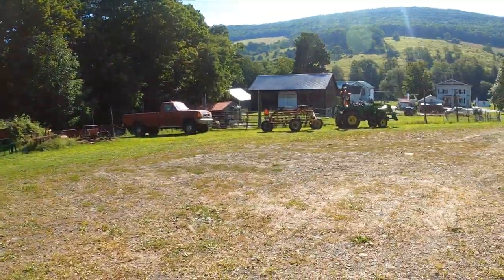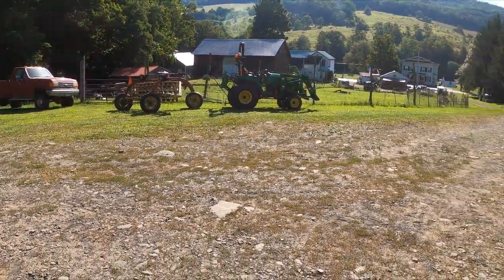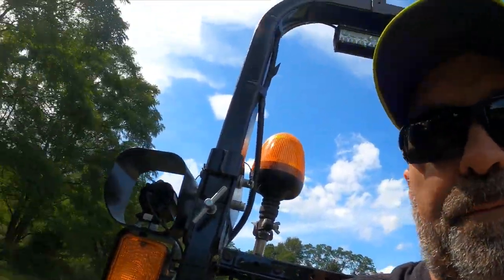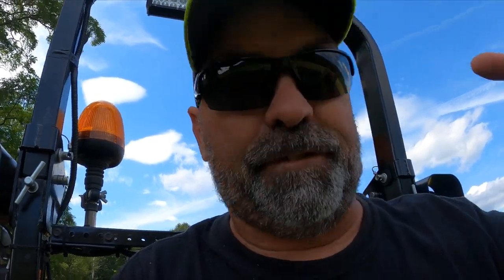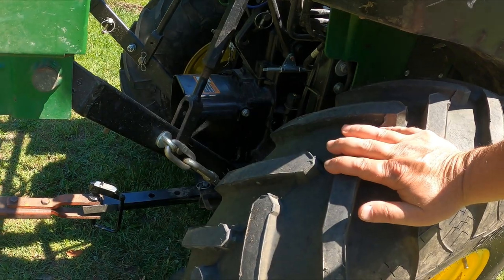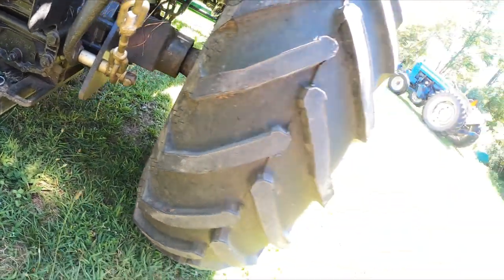Raking hay with the 2038R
Well, our Ford 5000 developed an oil leak yesterday while raking hay, so we are going to finish it off today with the 2038R. I did have some concern about the ground clearance being so low on the 38, but once I figured out how to take on the windrows this tractor actually makes for a very good raking tractor.